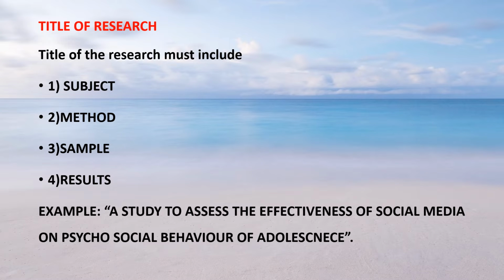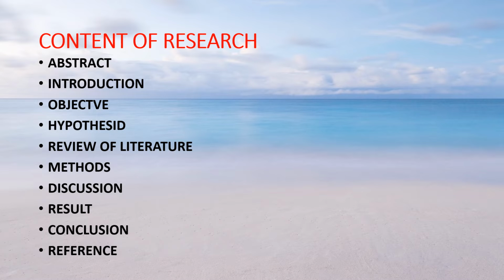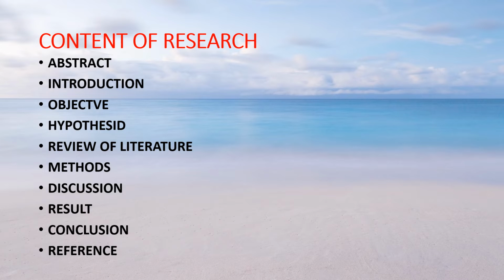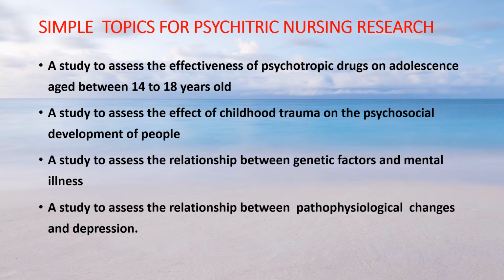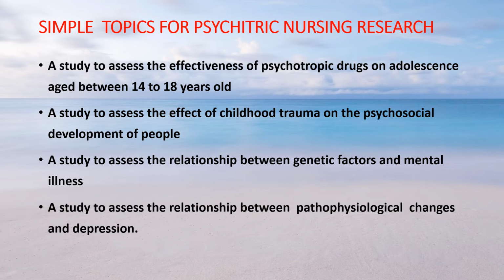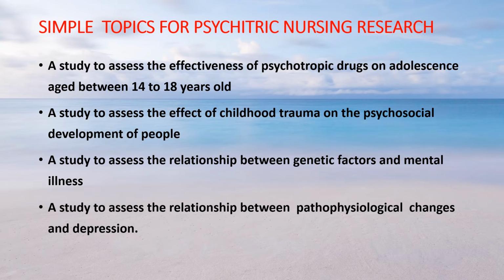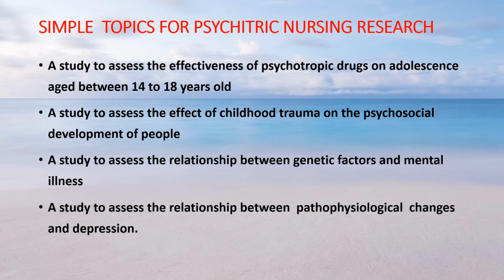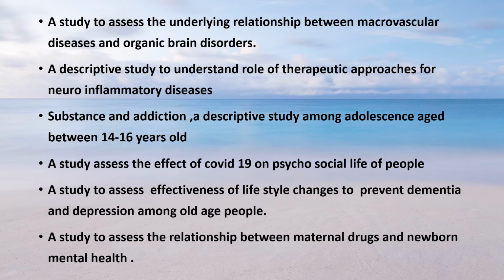SIMPLE EASY PSYCHIATRIC NURSING MENTAL HEALTH NURSING RESEARCH TOPICS FOR BSC ,MSC GNM NURSING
SOME RESEARCH TOPICS GUYS